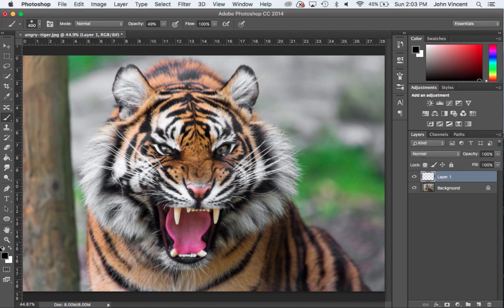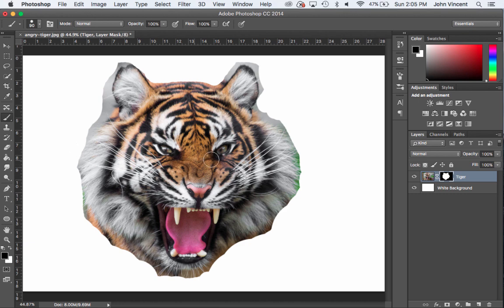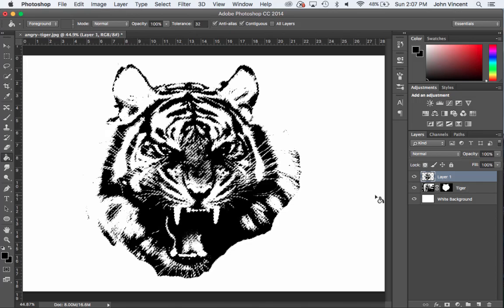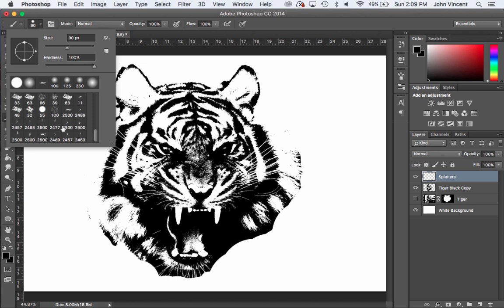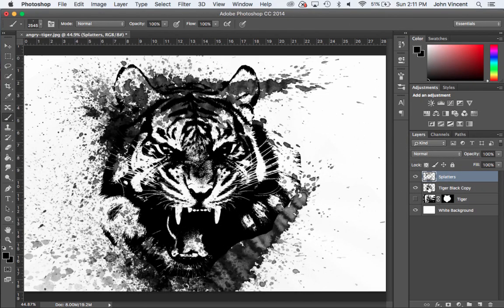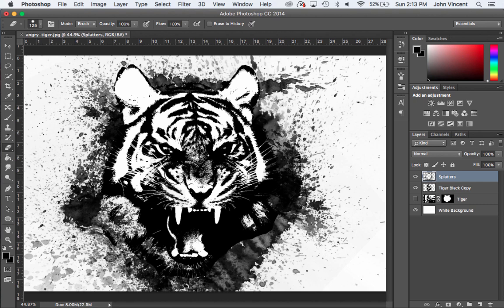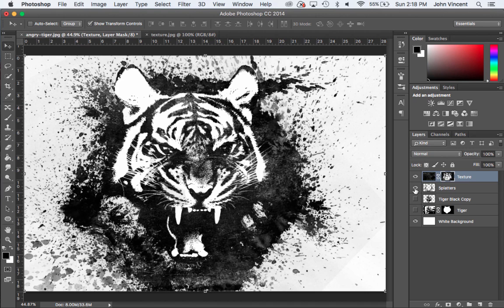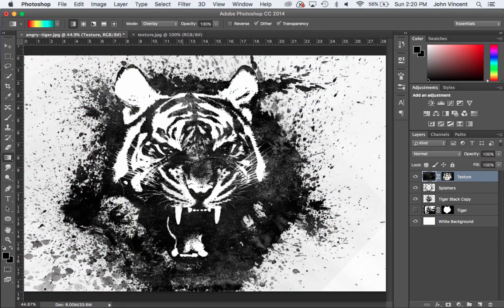Grungy Effect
Learn how to make an abstract paint splatter effect on any image.